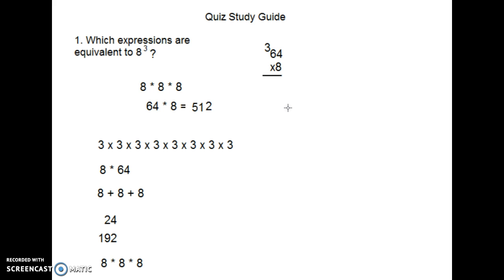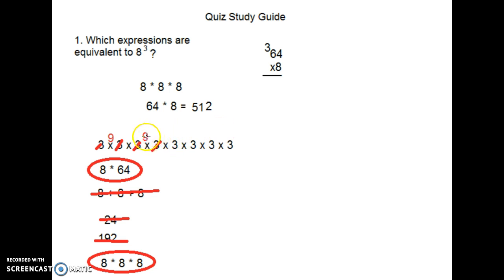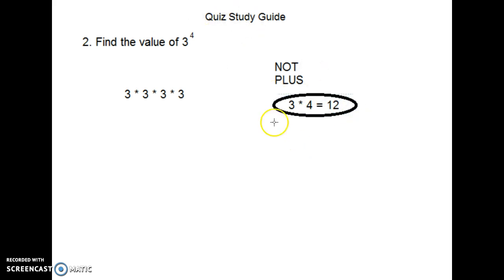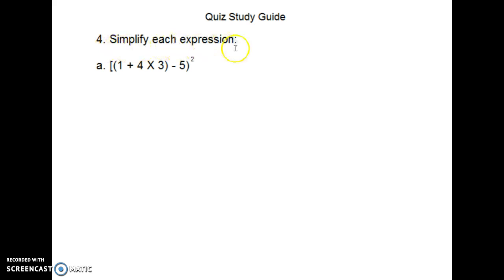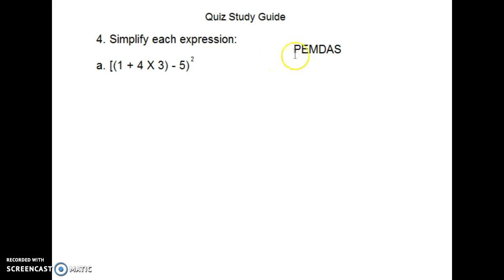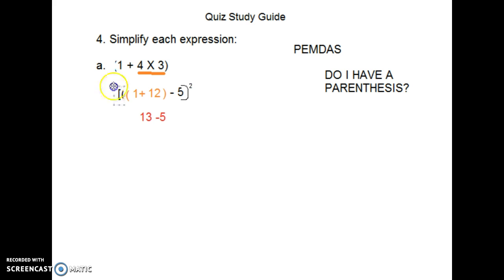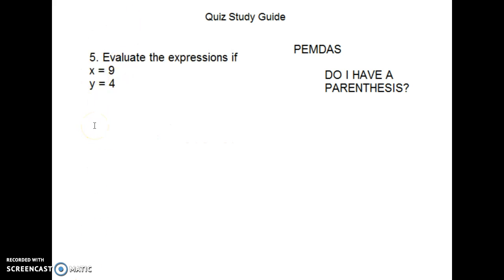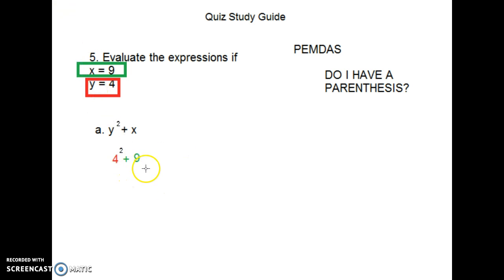Quiz Study Guide Order of Operations and Exponents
Quiz Study Guide